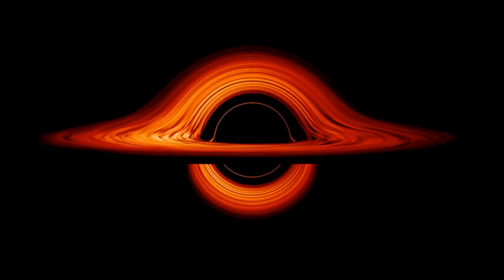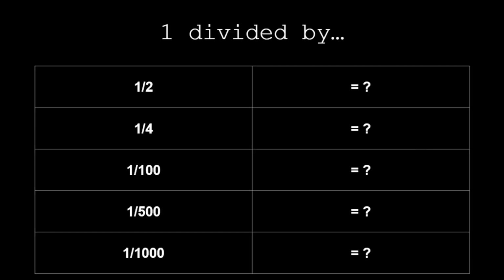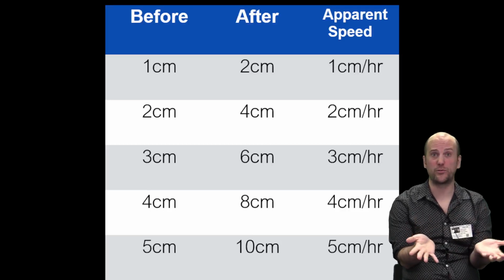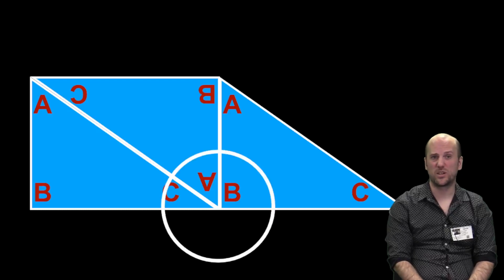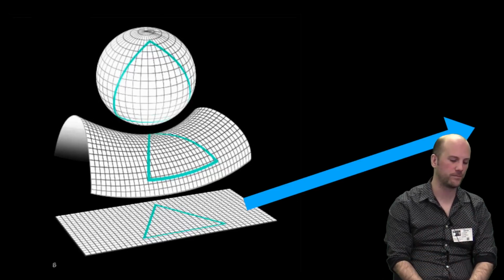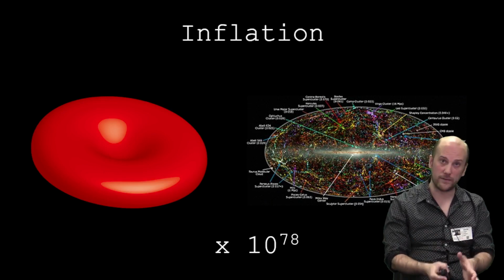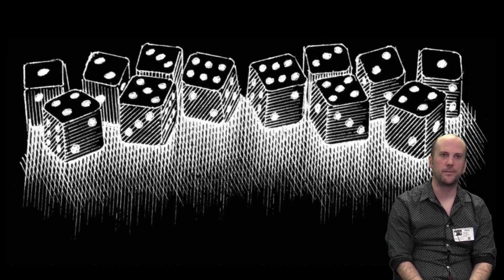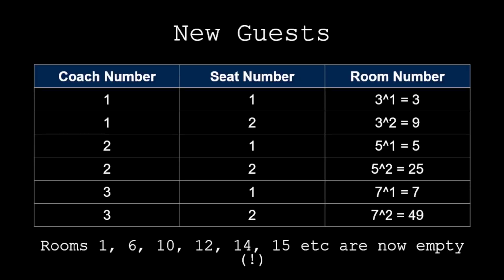LVS Perspectives #50 Maths to infinity and back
A series of topical opinion pieces for discussion with people with a stake in education be they parents, educational professionals or experts interested in the future of education and the wellbeing of this generation of pupils.

We welcomed Colin Stuart to our school to talk to pupils from Years 5-13 as well as take part in our ‘half century’ LVS Perspectives. Colin is a multi-award-winning astronomy author and speaker who has talked to over half a million people about the universe.

His books have sold more than 400,000 copies worldwide and been translated into 23 languages. The winner of the Margaret Mallett Award for Children's Non-Fiction in 2020, he's also written for The Guardian, New Scientist, Wall Street Journal and the European Space Agency.
In recognition of his efforts to popularise astronomy the asteroid (15347) Colinstuart is named after him. Also, a Fellow of the Royal Astronomical Society, Colin has appeared on Sky News, BBC News and Radio 5Live and been quoted in national newspapers including The Daily Telegraph and The Observer.